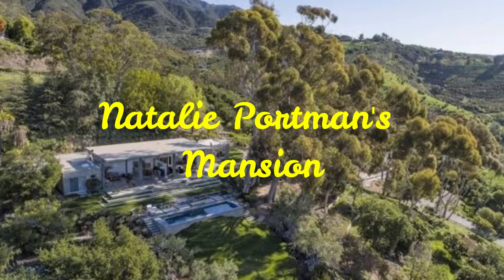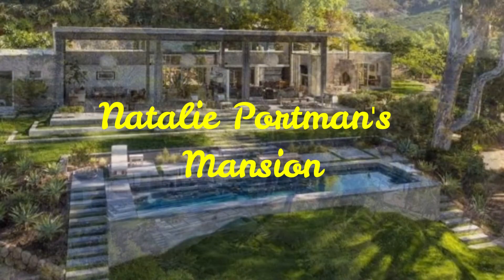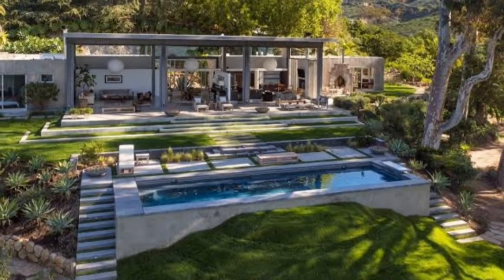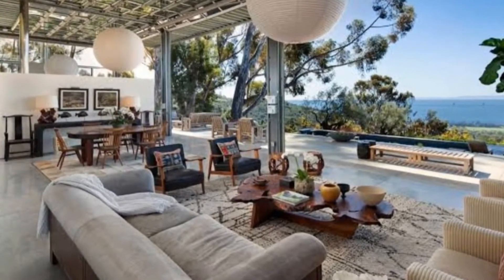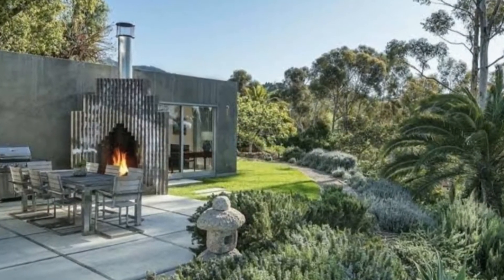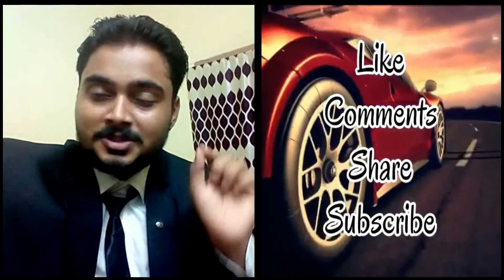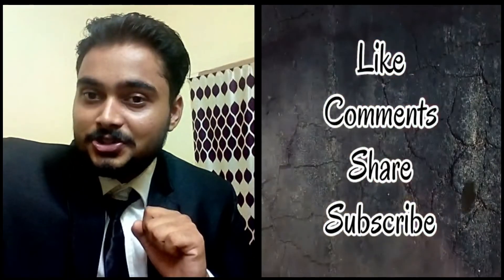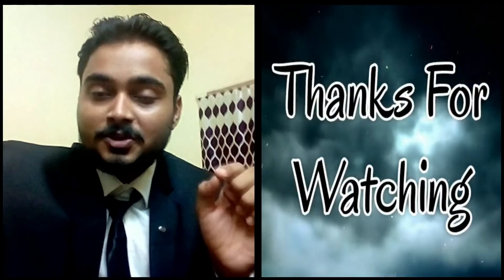Natalie Portman's Mansion - Gorgeous and Modern | Checkout Inside and outside.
Natalie Portman's $6.5 Million Modern Montecito Mansion.

Hope you having wonderful day.